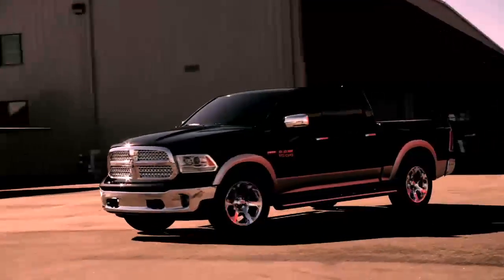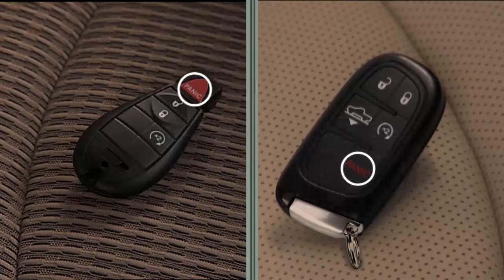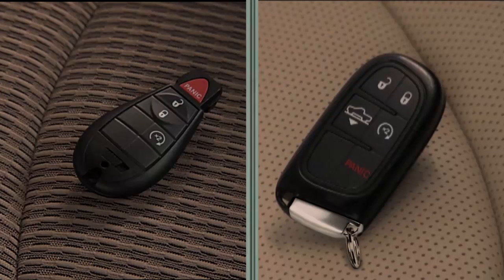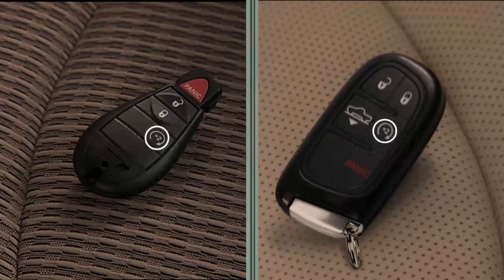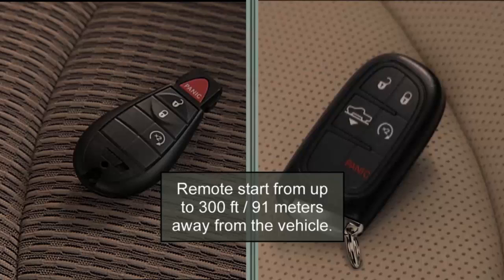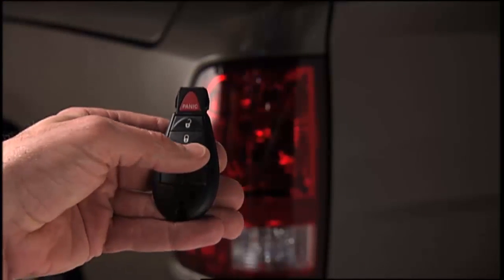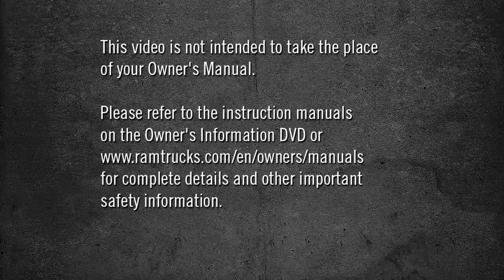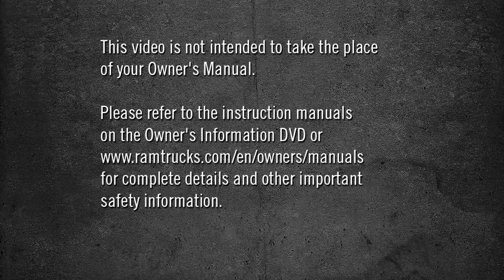2015 RAM Truck 1500/2500/3500 | Key Fob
Get to know your keyfob with these simple, easy-to-follow instructions.